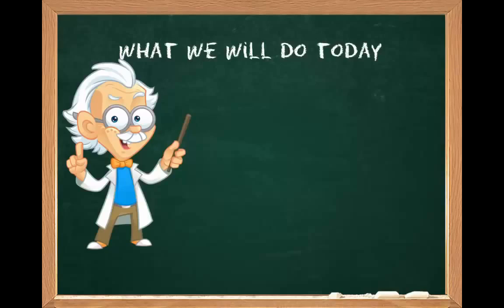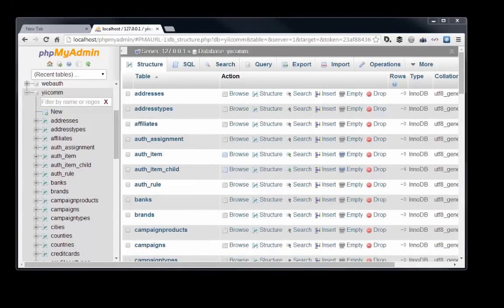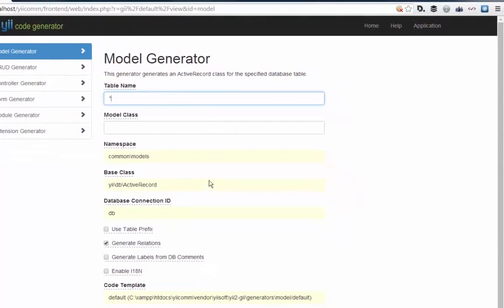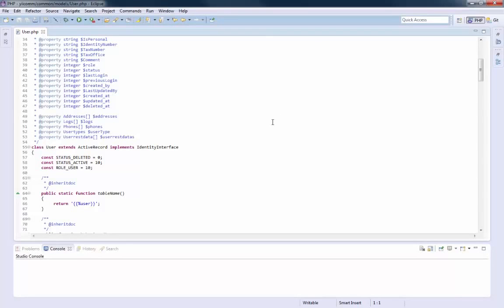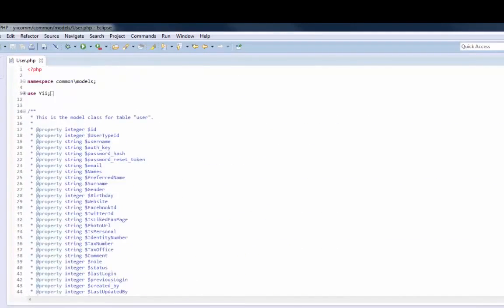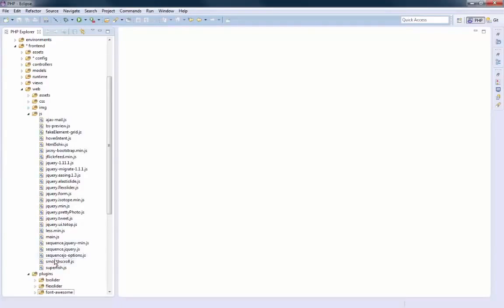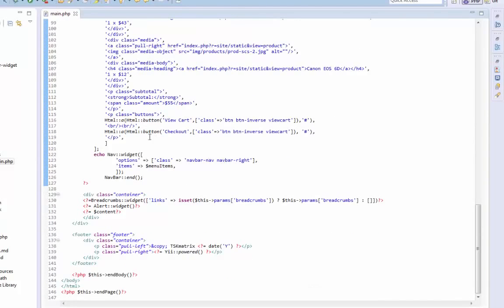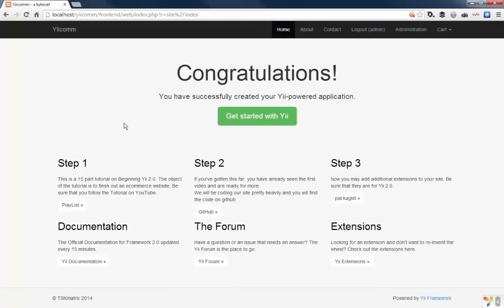Beginning Yii 2 0 #3 of 15